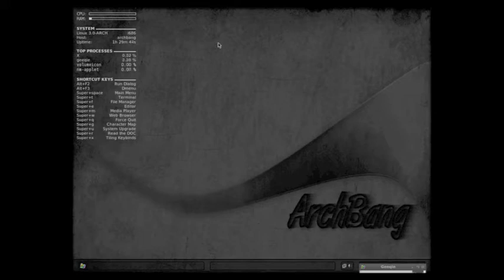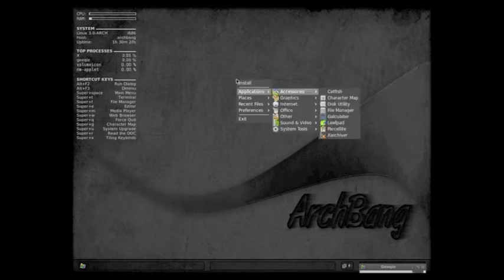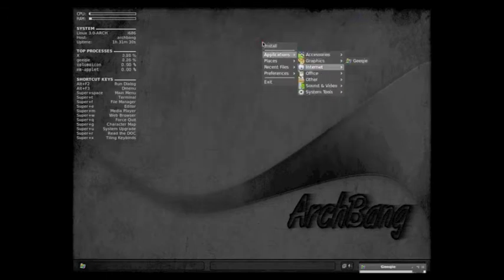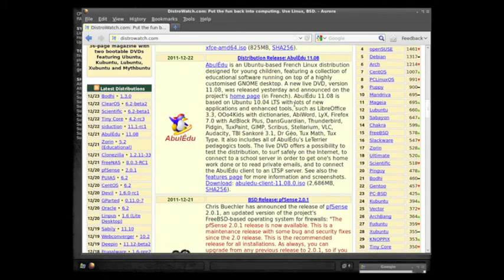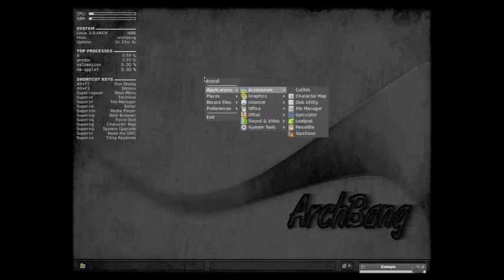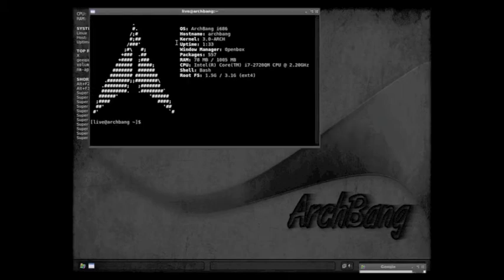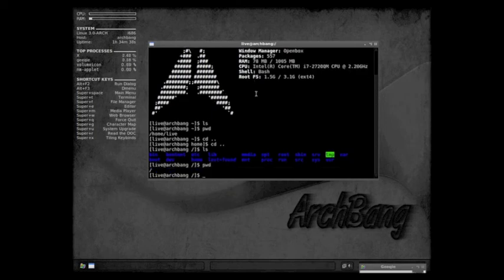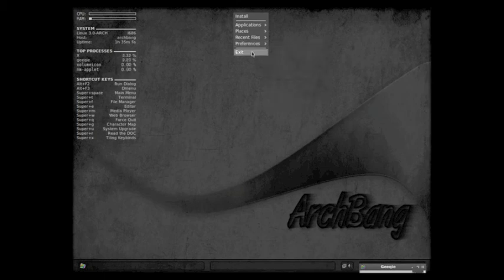ArchBang Linux 2011.11 - Linux Review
This is a review for the Linux Distribution ArchBang Linux 2011.11.